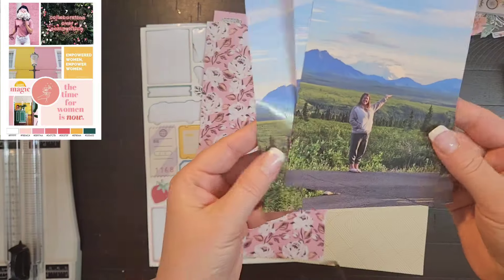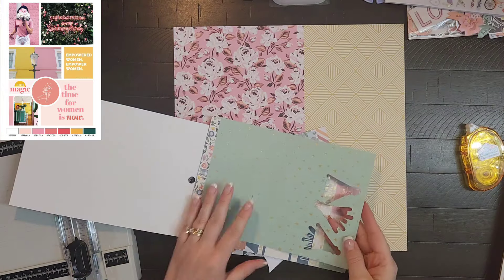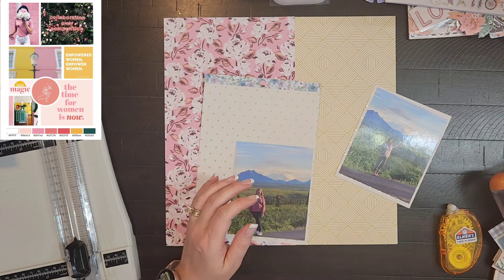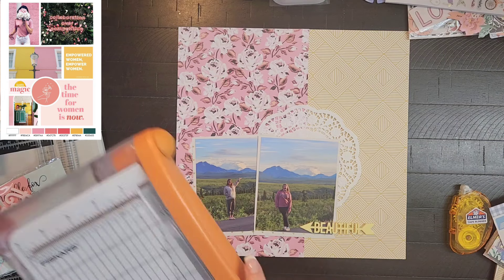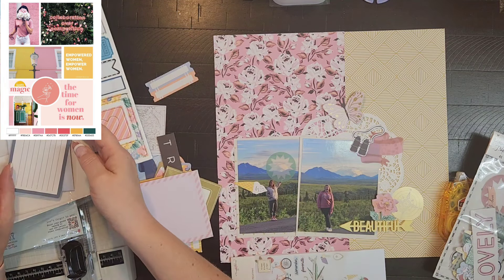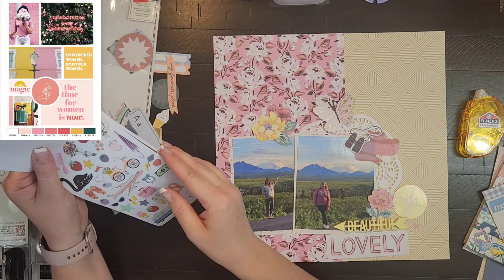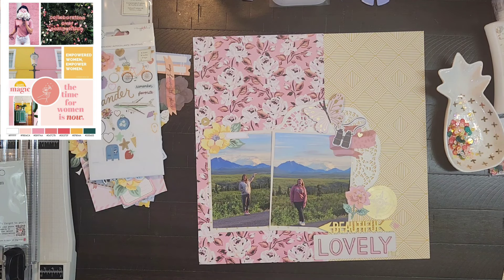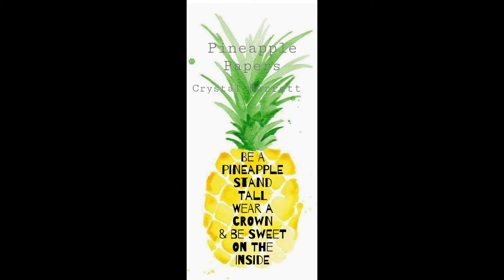Off the Board July 2024 Day 15 and Maggie Holmes Monday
Sara: